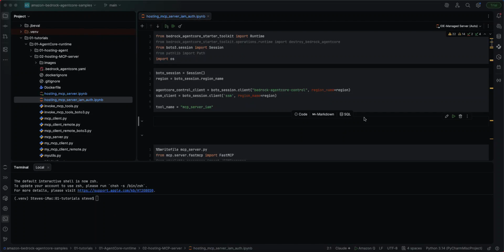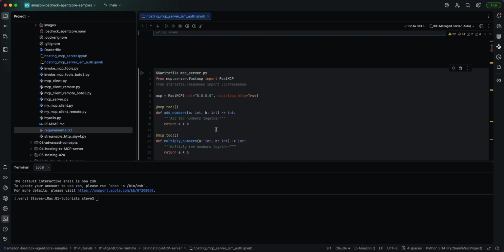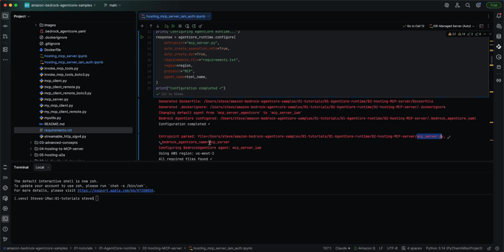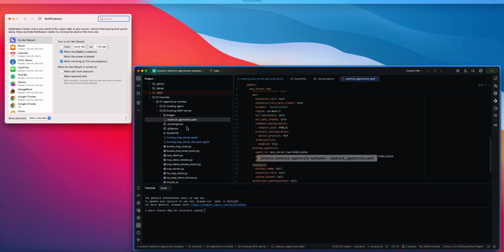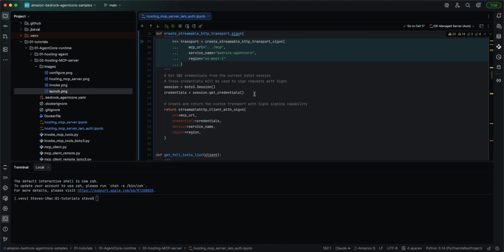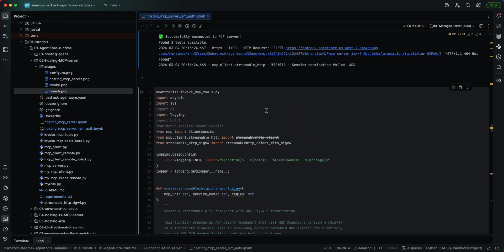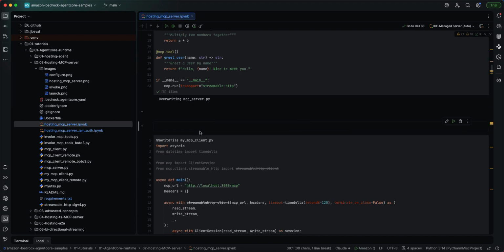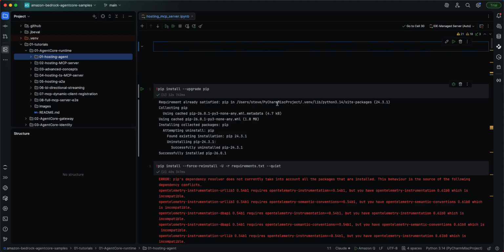AWS Agentcore Runtime - MCP Using IAM